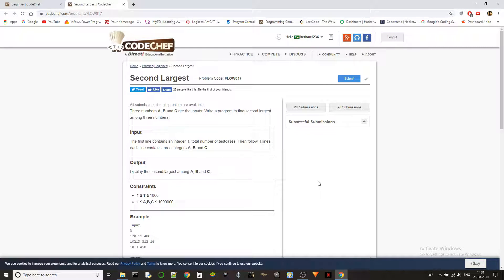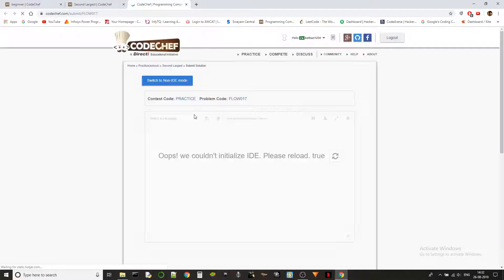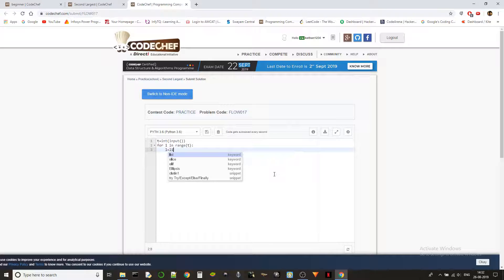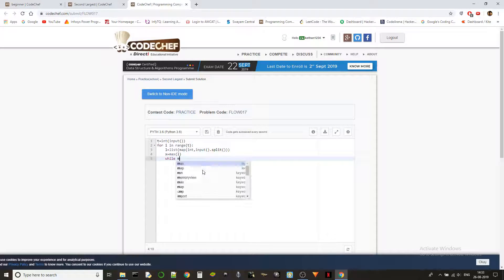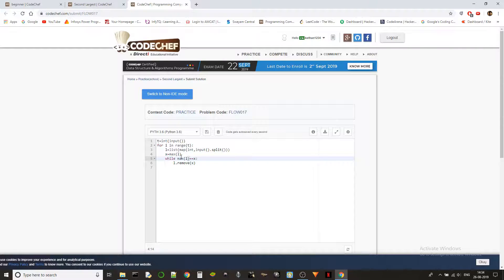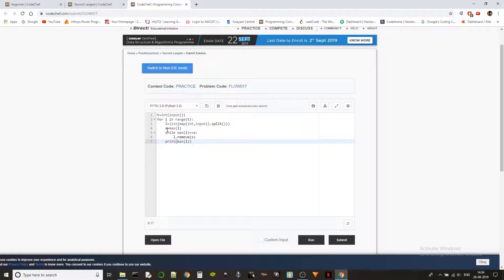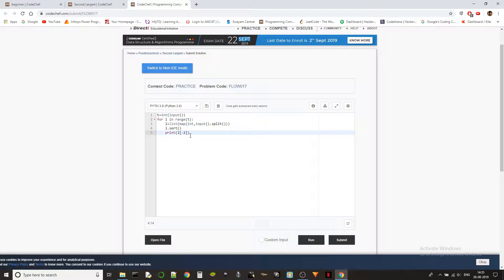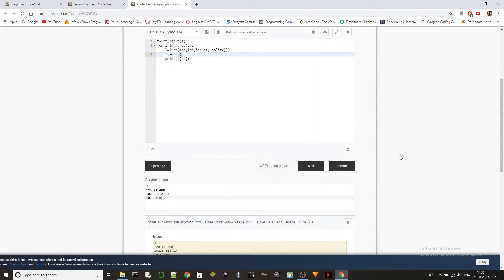CodeChef - Beginner's problems : Second Largest(FLOW017)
Sixteenth video in a series of upcoming ones where I solve and explain Beginner level problems of Codechef!!!